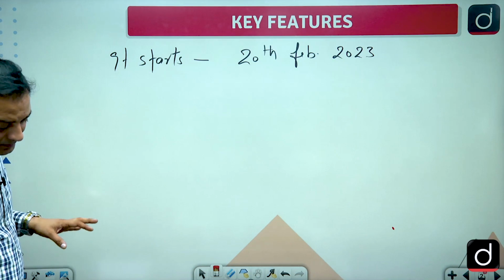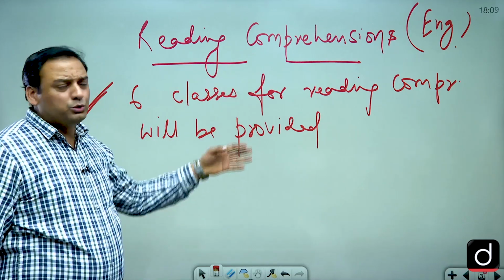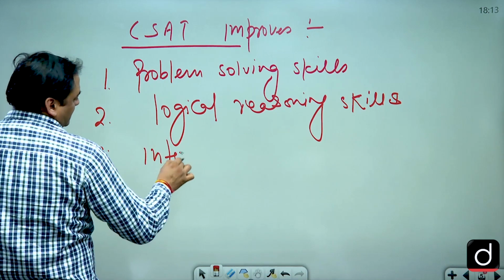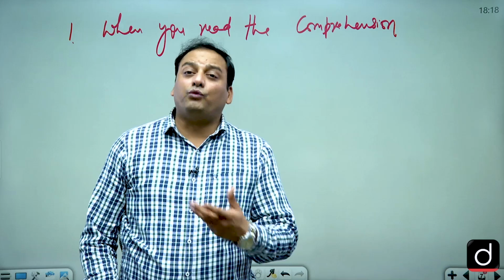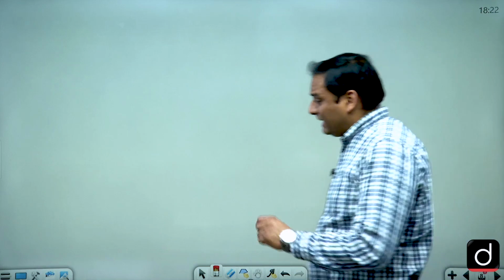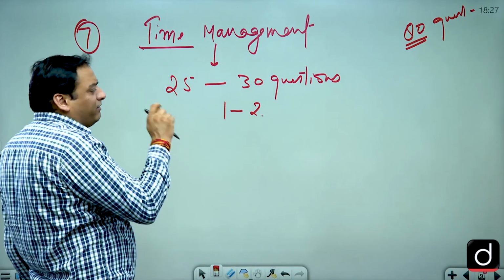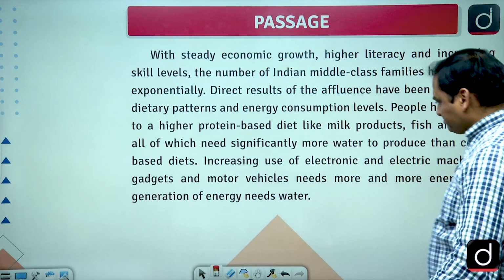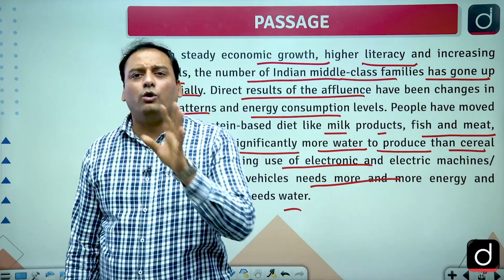IAS CSAT 2023 | Quick Revision Course | Reading Comprehension | Demo Class | Drishti IAS English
Drishti IAS is pleased to announce the launch of its QUICK REVISION PROGRAMME for UPSC IAS CSAT 2023 in ENGLISH MEDIUM via Drishti Learning App.

In this video, Mr. Rahul Agnihotri (Faculty, Drishti IAS) elaborates on the key features of our course. He also explains how to score the highest marks in the Reading Comprehension segment of the syllabus.

The Quick Revision Course will help in revising all that you have learned for the IAS Prelims CSAT segment for 2023.

Admissions are now open for our “IAS Prelims 2023 Quick Revision Course”.